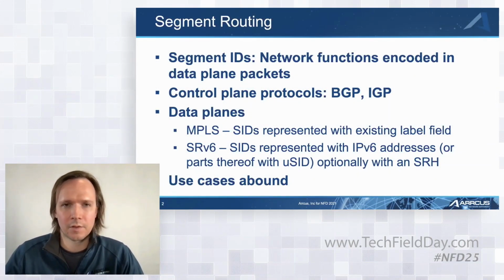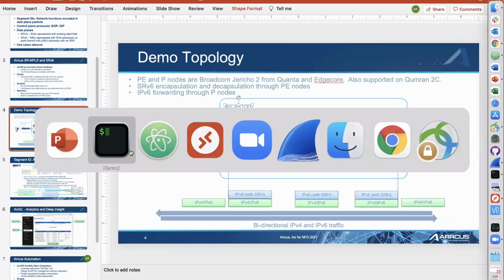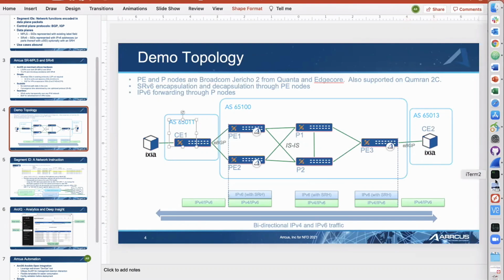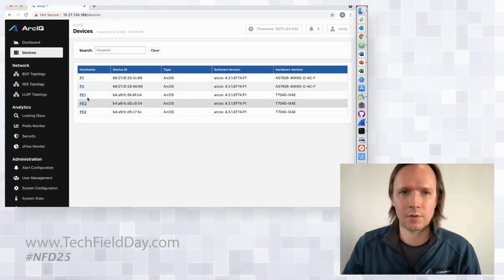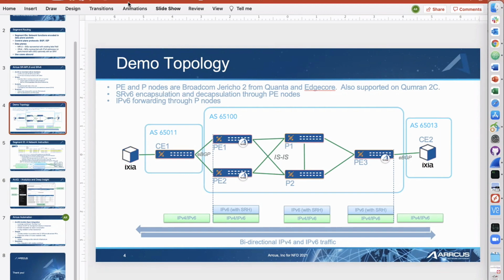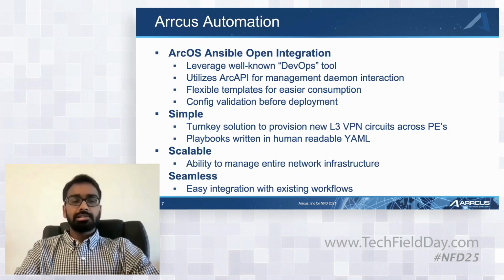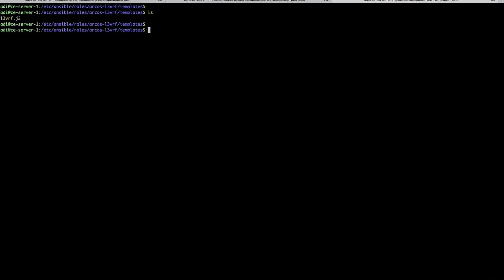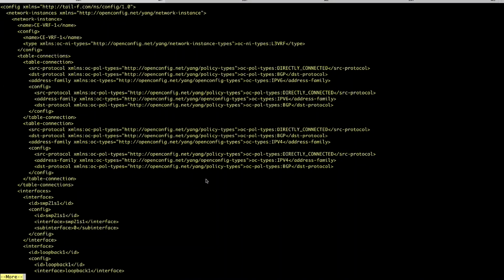Arrcus SRv6 for Simple, Scalable, and Seamless Layer 3 Overlays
Segment Routing (SR), MPLS or IPv6, is the next-generation data plane for flexible instantiation of low-latency, high-availability, and scalable network infrastructure.  SRv6 is an IPv6-native network instruction set that allows deployment of services over an IPv6-native network, requiring only existing control protocols such as BGP.  This demonstration shows how Arrcus ArcOS running on merchant silicon hardware delivers SRv6 for simple, scalable, and seamless layer 3 VPN services.

Presented by Matt Anderson, Senior Customer Engineer and Aditya Ramadurgam, Customer Engineer. Recorded at Networking Field Day 25 on May 12, 2021.